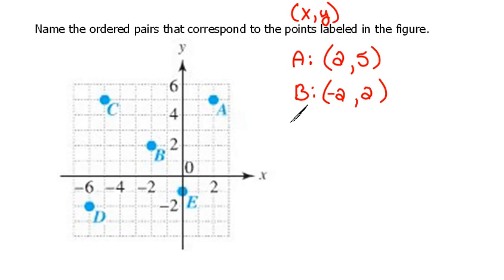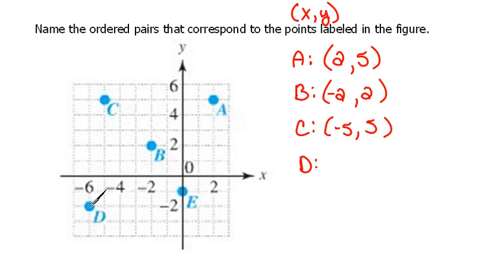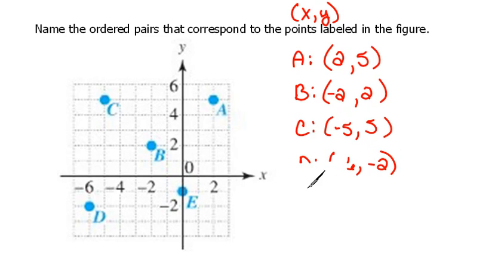Naming Points 3.1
How to name points on the cartesian coordinate system